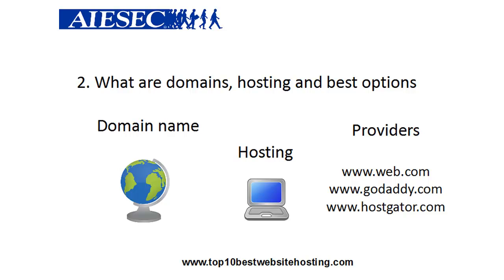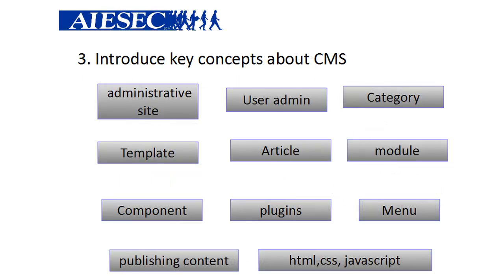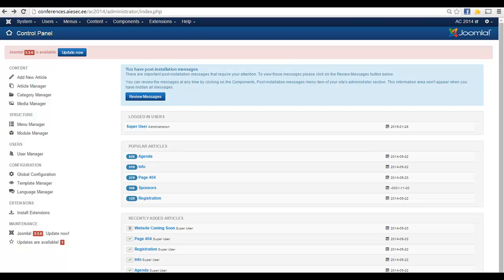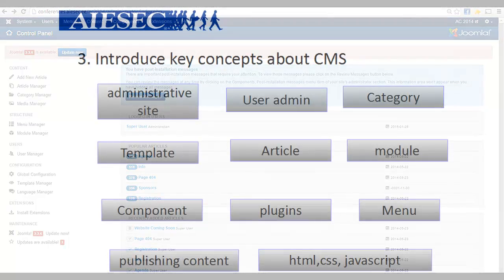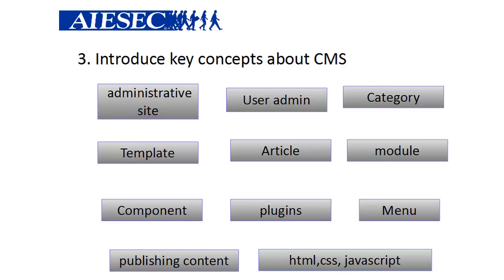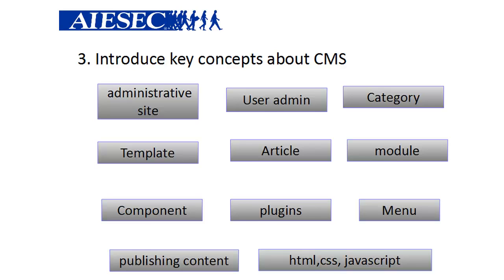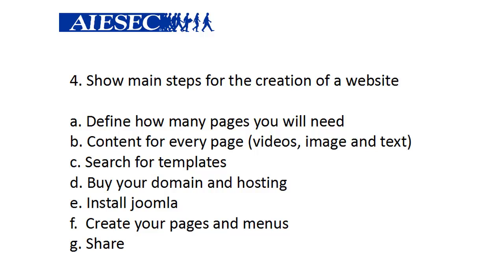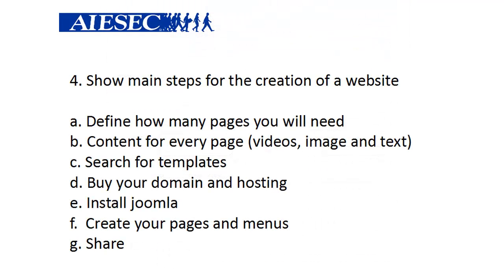Webpage creation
This video is part of the training series provided by AIESEC in Estonia. The talk covers creating website by using Joomla, CMS and its key concepts, domain names and hosting, and other important information to take into account for building up a powerful website.